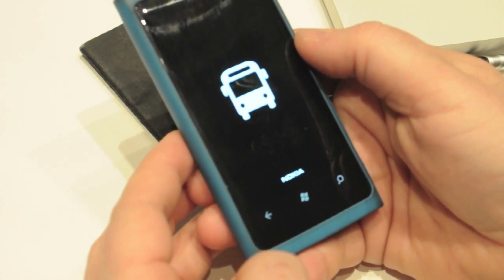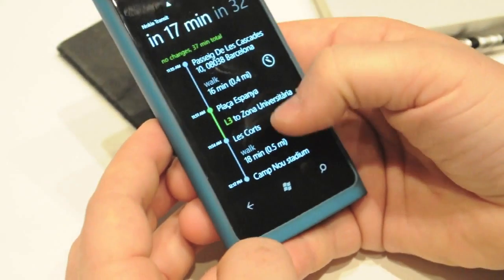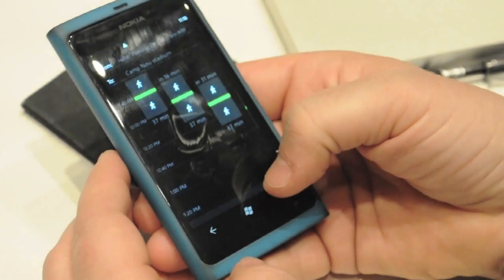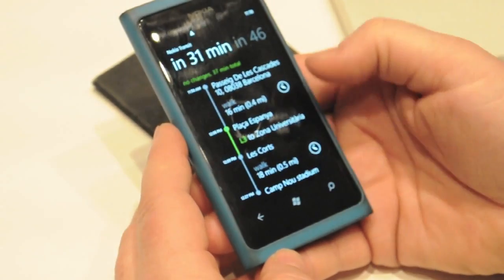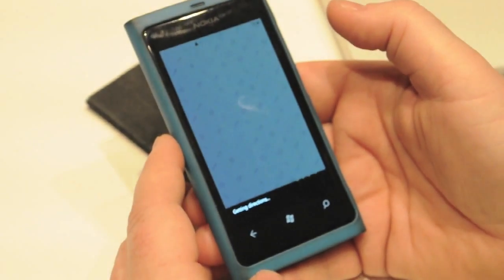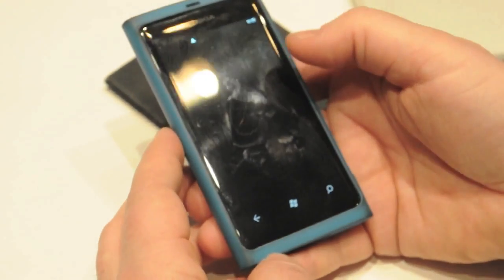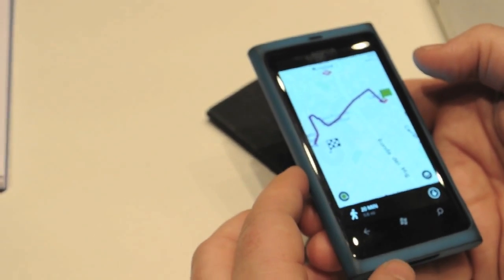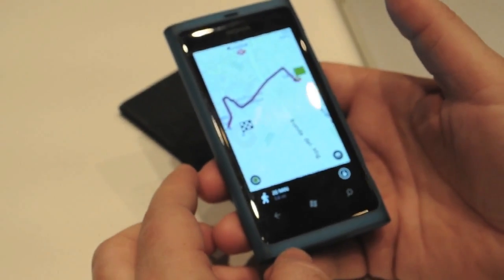Nokia Transport for Windows Phone hands-on video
Hands-on time with Nokia's new Transport app for Windows Phone.

More from The Verge